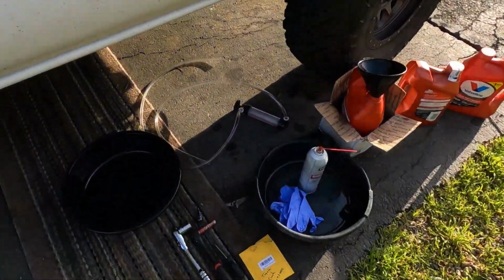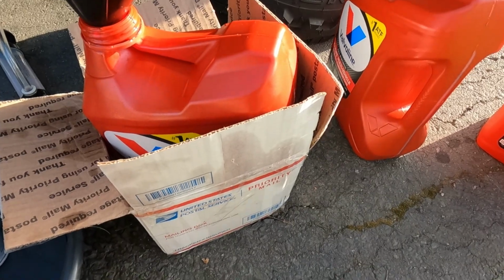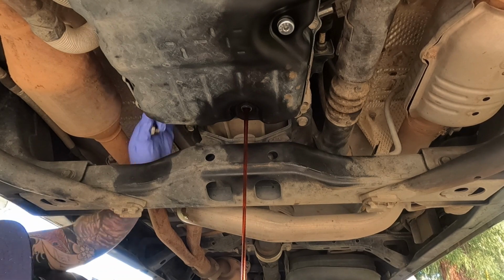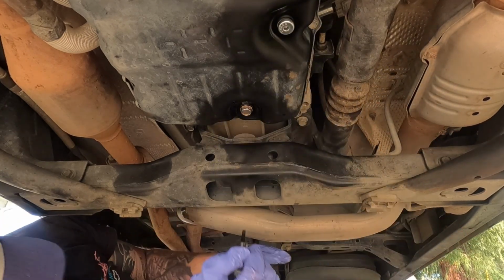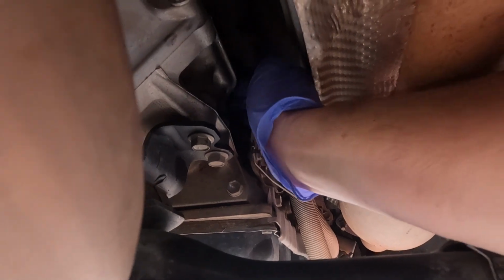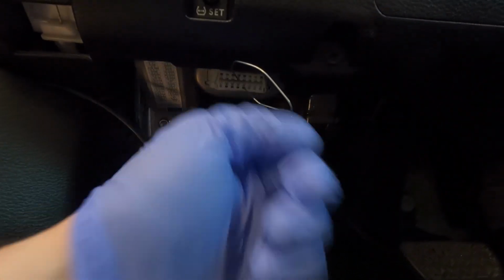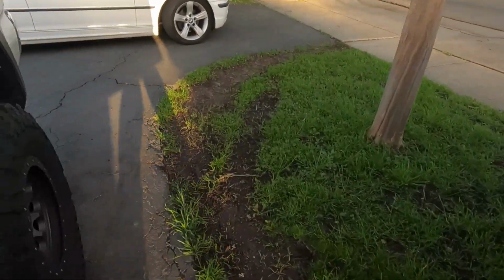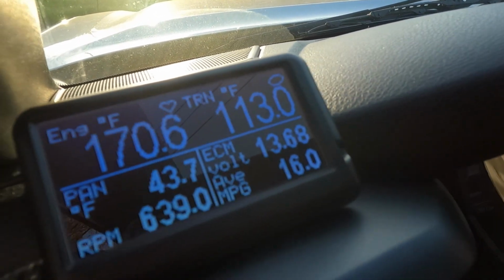3rd Gen Tacoma Transmission Fluid Drain and Fill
Suh Dudes! This is a quick run through on how to perform a transmission fluid drain and fill on 2nd/3rd gen Tacoma. Dealer recommends this service at 90,000 I believe. I already knew that didn't sound right. Kinda like when the dealer tells you to change your engine oil every 10,000 miles because "its synthetic and last longer" No thanks! My truck was right under 80,000 and it was already pretty burnt/dirty...surprise surprise! I would say you're better off doing this every 35,000-50,000 to stay on top of it and not be draining out dirty fluid like me. This simple maintenance is crucial in keeping your transmission happy for the life of your Taco. It can be intimidating reading the steps on how to do this service. I know it was for me at first. Almost thought I would just have the dealer do it. Had to slap myself for thinking that...Close one! If you can do a oil change then you can handle this service no problem. Save yourself the $$$$ avoid the stealership and get this done at home. If you don't have a place to work on your truck no problem. You are saving so much money you can just bribe a buddy with brewskis and food to do this at his house/garage. Your Taco and Wallet will thank you!

Crush washers:

Transmission Fluid: (I purchased 3x of these and it was just enough to do 4x drain and fills)